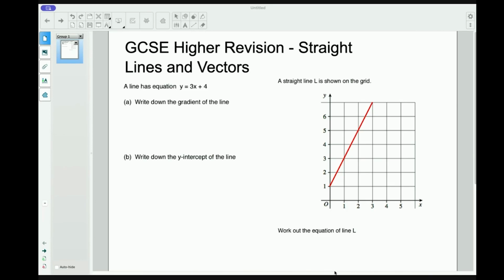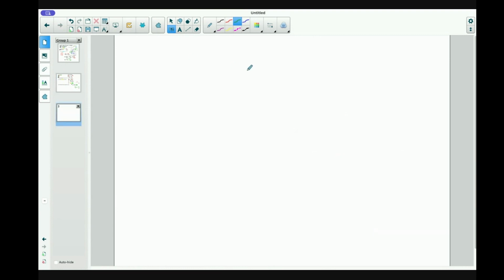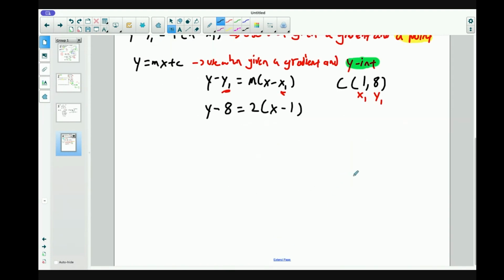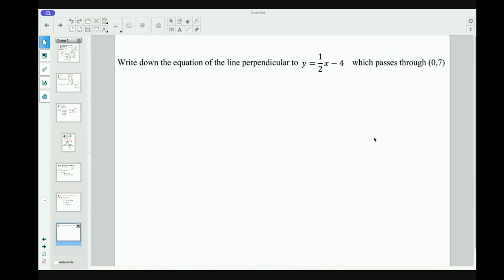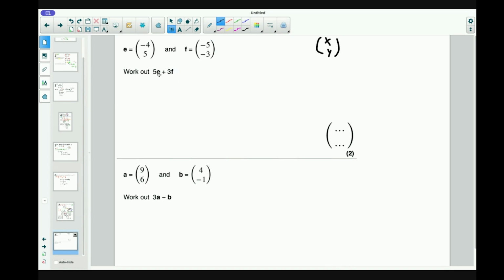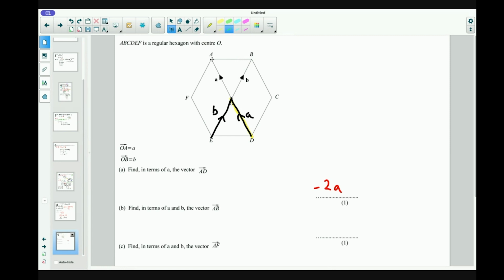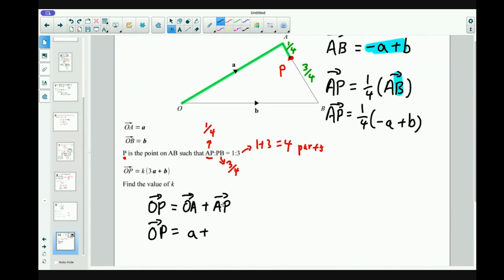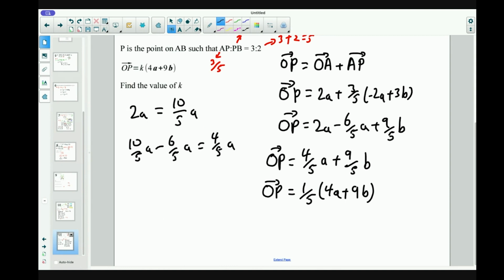GCSE Higher Revision Straight Line Equations and Vectors